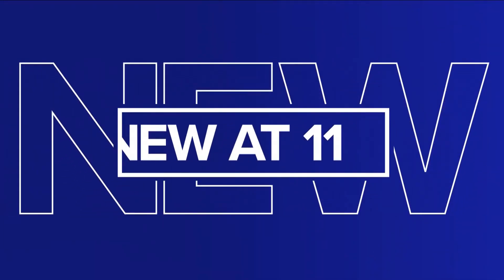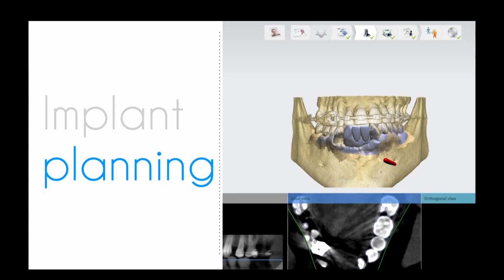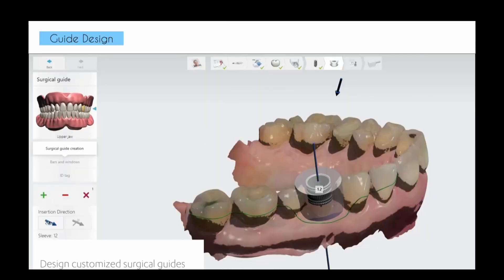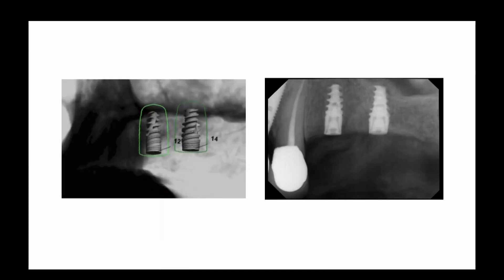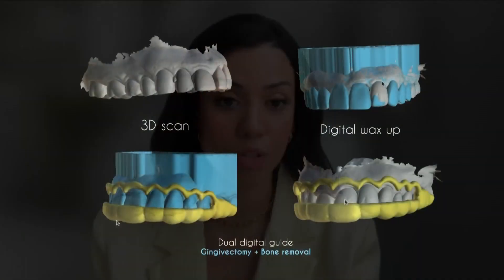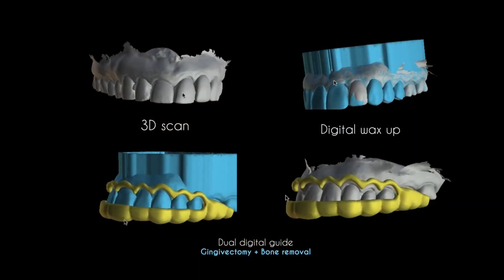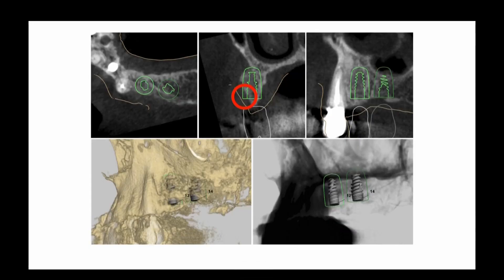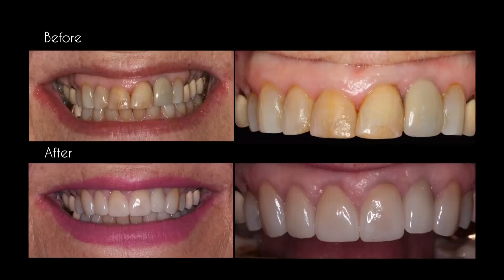Dentists at UB using artificial intelligence to repair teeth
The AI technology is used in planning and in surgeries to give dentists a more accurate view of the mouth. At this point, a robot will not clean your teeth.